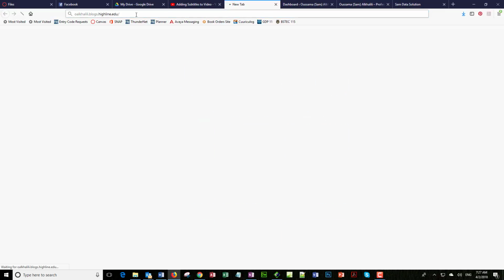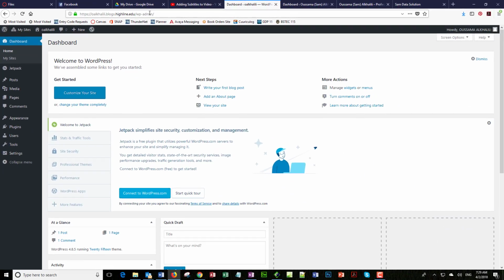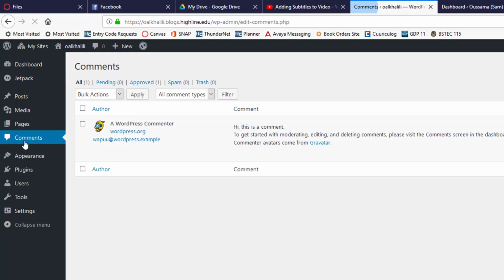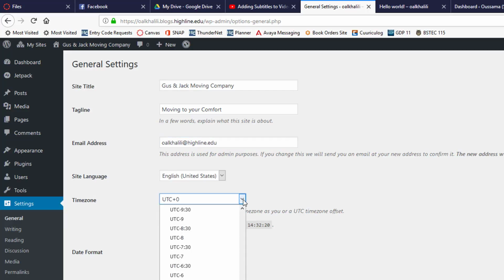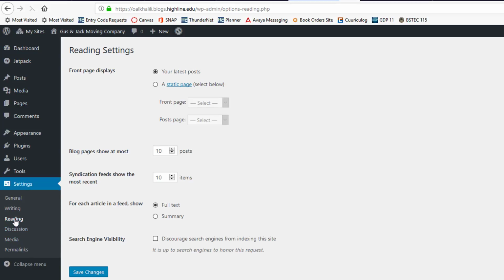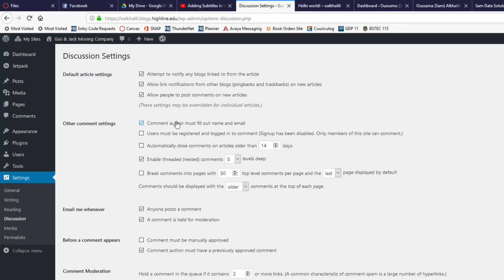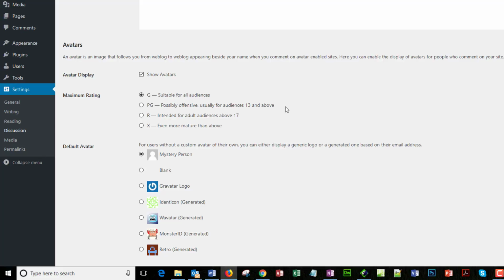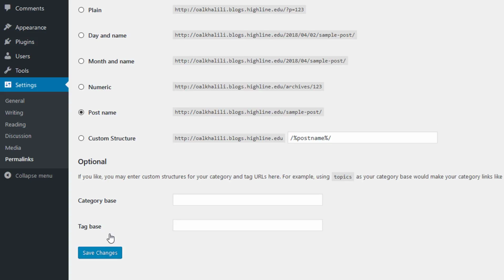Setting Up WordPress